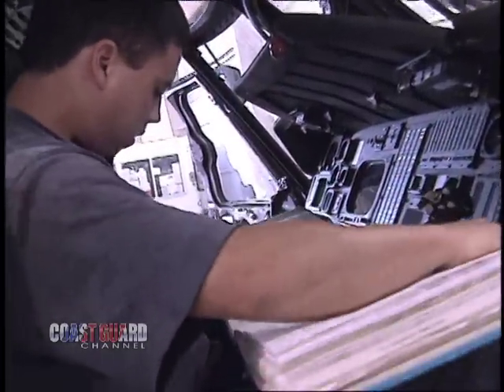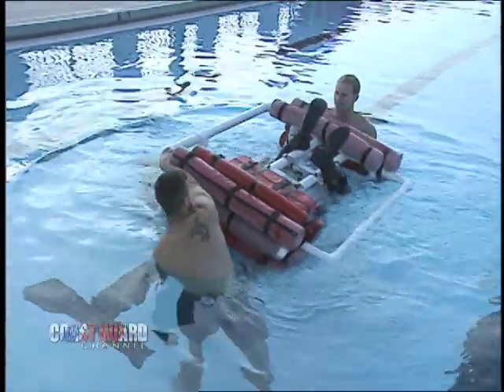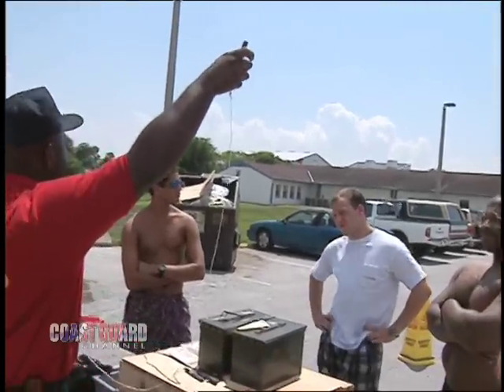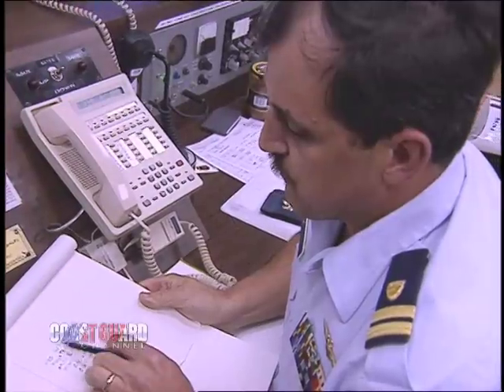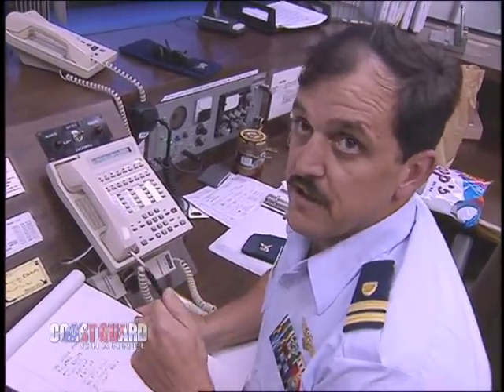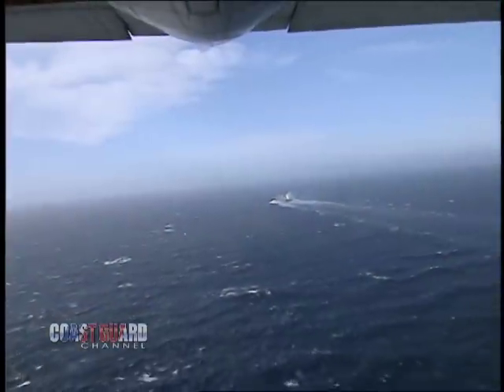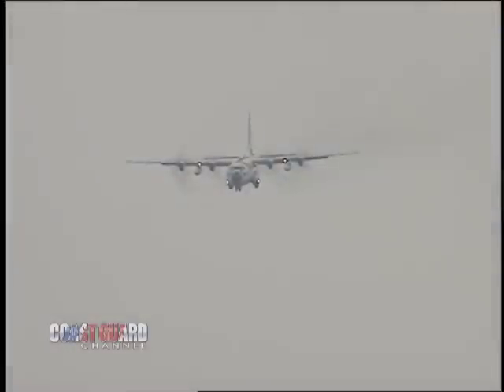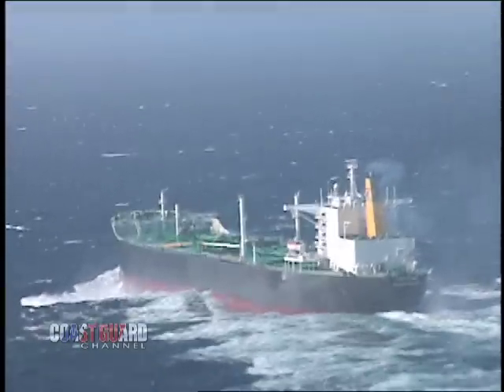USCG Air Station Clearwater - Part 2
The second part of the two-part feature takes us into training and then out on a man overboard case.